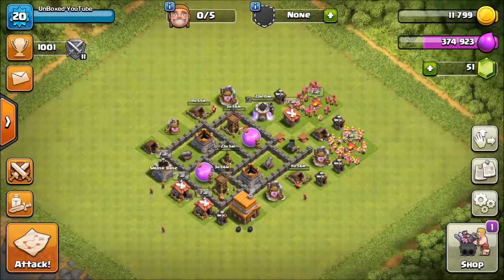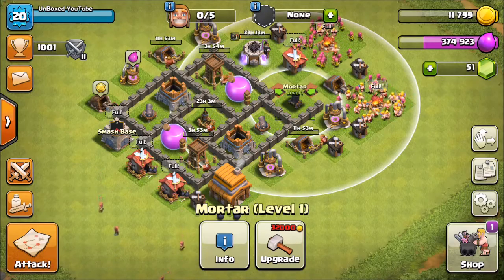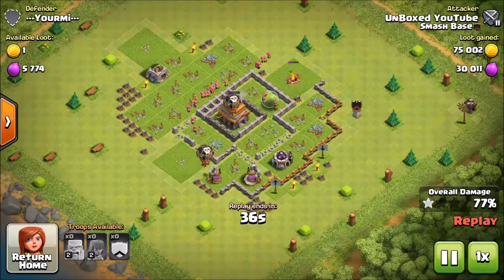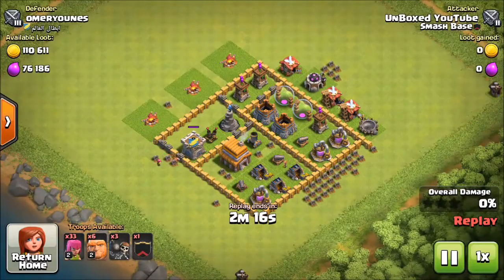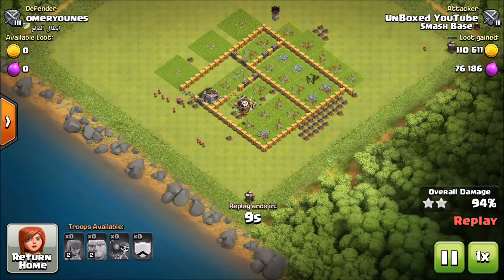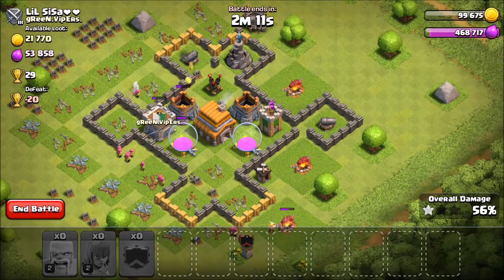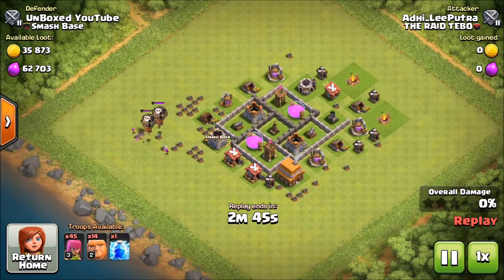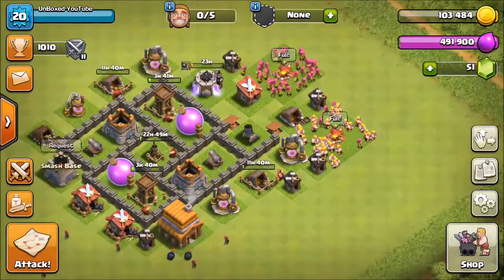Clash of Clans - TH4 tips and tricks - Noob Quest - Episode 6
We are now town hall 4 and upgrading everything to max. This video will provide tips and tricks to help you do more in your game. Learn how to upgrade, understand basic farm base design, and raid like a champ to grab those resources.

Amazon - Do your online purchases with our link to support us, save it as a shortcut in your browser

Isagenics - Say goodbye to energy drinks that have you crash later and hello to one that wont let you crash. Also many other products that fit your nutrition needs, customize yours today. I personally lost 24 lbs and 18 inches doing the 30 day challenge and doing my second.

Sears Vacations - Whole sale travel agent, up to 60% cheaper than any discount travel sites.